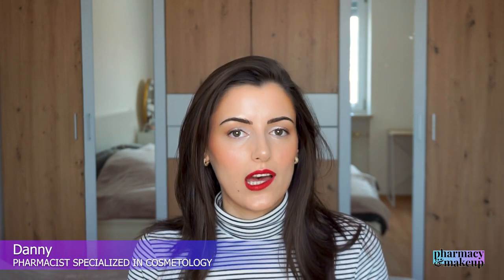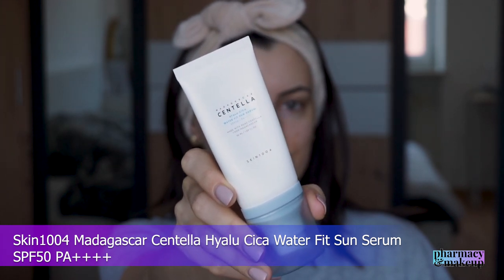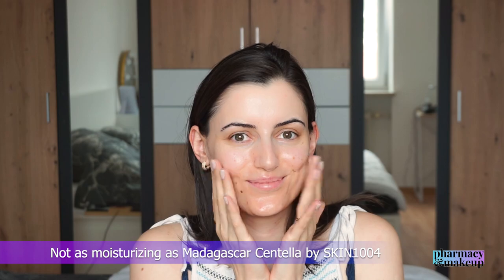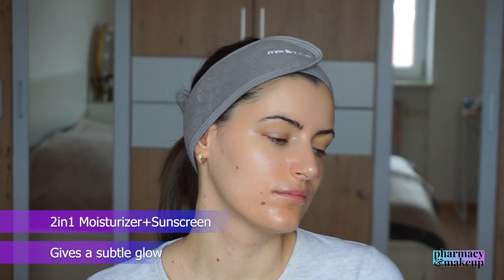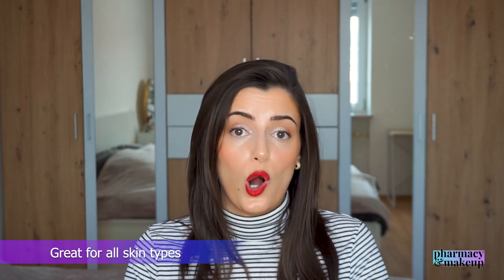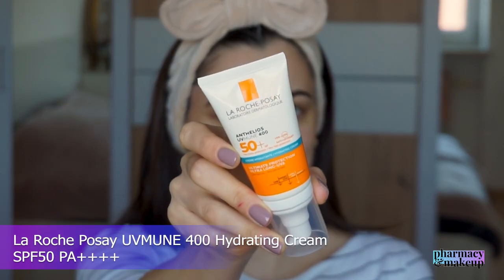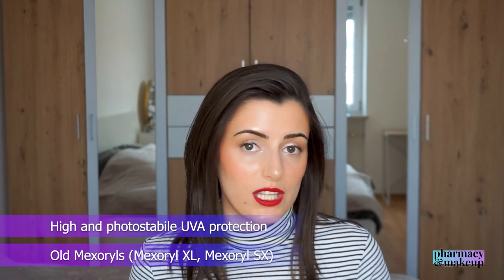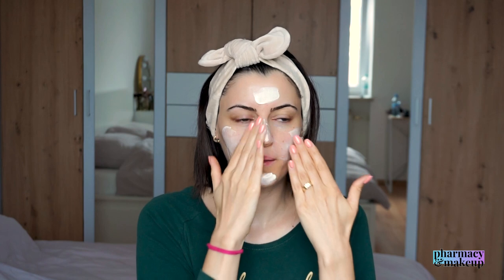BEST SUNSCREENS OF 2022 FOR EVERY SKIN TYPE: Dry, Oily, Normal, Sensitive, Light-Weight Texture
BEST SUNSCREENS OF 2022 FOR EVERY SKIN TYPE: Dry, Oily, Normal, Sensitive, Light-Weight Texture, No White Cast. Which sunscreen is best for you?
Hi guys! In today’s video, I break down the best sunscreens of 2022! Some of them are new on the market, and some of them are not, but I decided to include them in this video because I tried them for the first time in 2022. I break down the important active ingredients and how they feel on the skin. I included the footage of the demo application for all the sunscreens that I mention today so that you can better figure out which one is the best for you. Let me know if this was helpful!
PRODUCTS MENTIONED:
1.Gilla8 Tee Tree Cica Extra Calming Sun Cream SPF50 PA :

2.SKIN1004 Madagascar Centella Hyalu Cica Water Fit Sun Serum SPF 50 PA

7.La Roche Posay UVMUNE 400 Fluid SPF50 PA

8. La Roche Posay UVMUNE 400 Hydrating Cream SPF50 PA

9.Garnier Ambre Solaire Super UV Fluid SPF50 Broad Spectrum

MY FAVORITE SUNSCREENS:
1. Dry/Normal Skin Face&Eyes Sunscreen(EU)
2. Dry/Normal Skin Face&Body Sunscreen(EU)
3. Oily Skin Face Sunscreen (USA)
4. Oily Skin Face Sunscreen (EU)